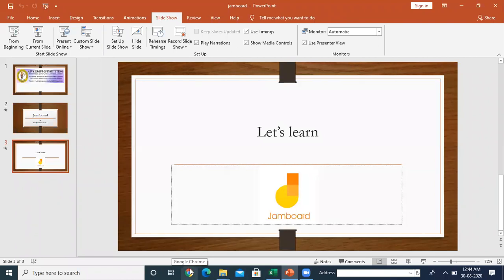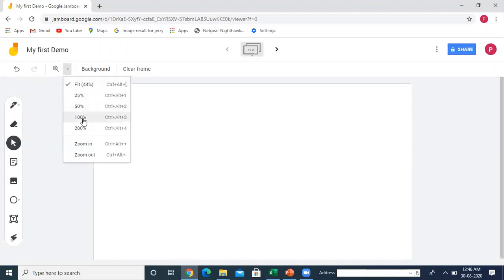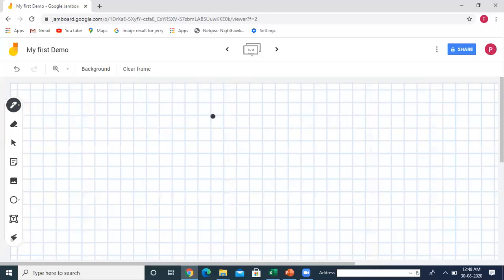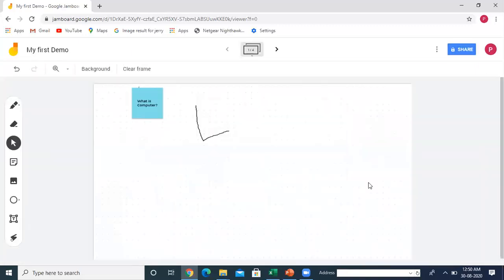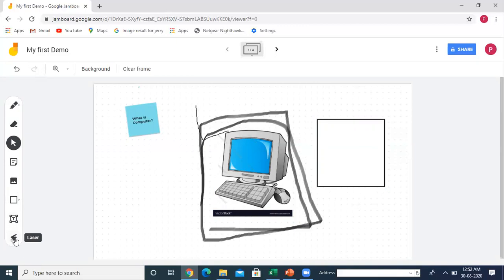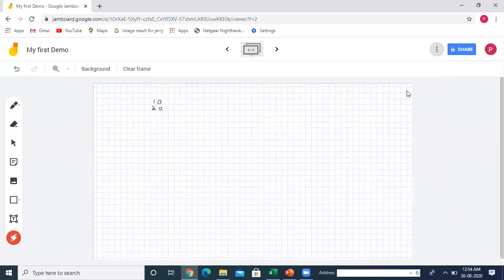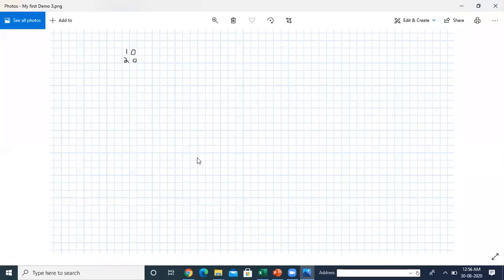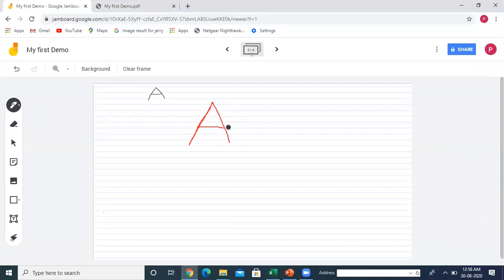Jamboard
This video clearly explains how to use Jamboard as a teaching tool for online class.